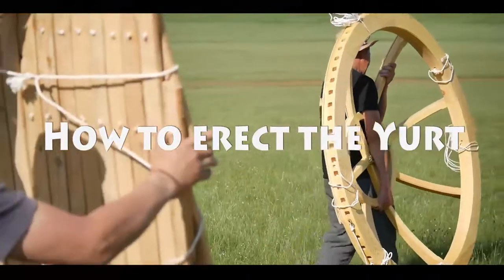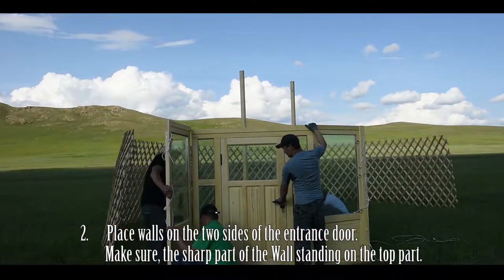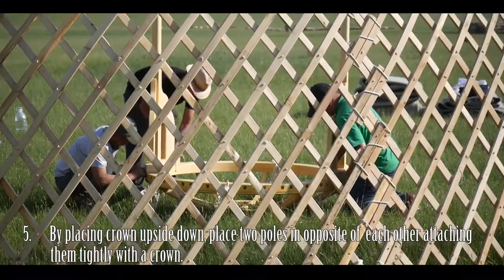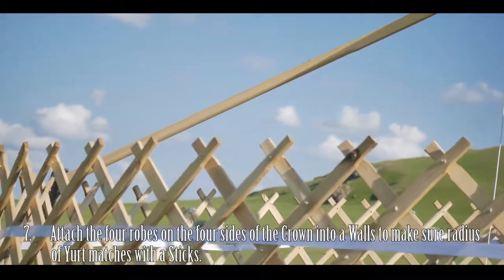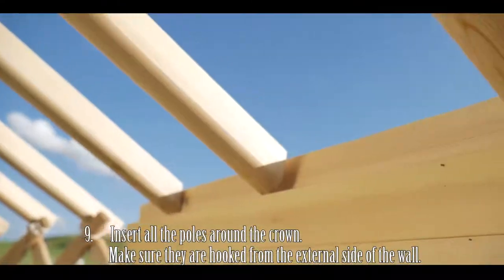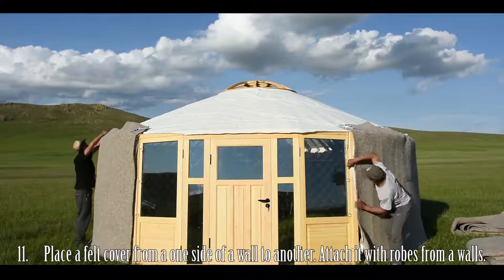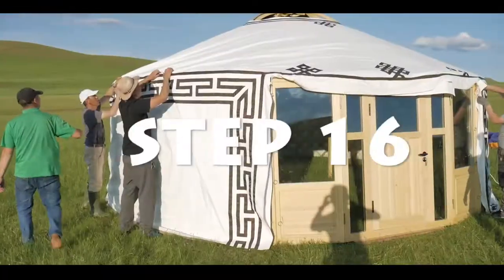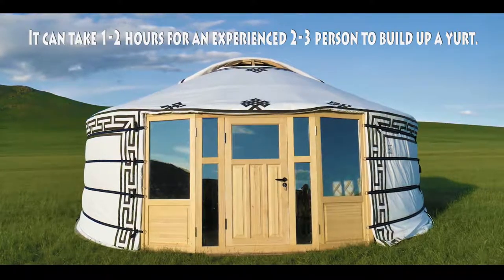Build up the Yurt; Erect the Yurt; Assemble the Yurt; Set up the Yurt from Mongolia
Daka and Rad is Official sales agent of Yurt Asia in the states since 2019. Yurt Asia is leading Yurt manufacturing company in Mongolia since 2008. Buy quality yurts at reasonable price.
We would like to give you a quick instruction on how to erect a Yurt.
1. Place walls on the two sides of the entrance door. Make sure, the sharp part of the Wall standing on the top part.
2. Attaching the walls one to another and circle tightly by the robes. Make sure walls are all standing at the same level as door high.
3. Belting the walls circle in tightly. Make sure, walls set up like skirt and Belts are on one third of upper wall part. The bottom is sometimes raised during the day for air circulation, except in winter.
4. Erect the crown and the two supporting poles in the middle.
5. By placing crown upside down, place two poles in opposite of each other attaching them tightly with a crown.
6. Someone stands up in the middle to support the two poles with the crown
7. Attach the sfour robes on the four sides of the Crown into a Walls to make sure radius of Yurt matches with a Sticks.
8.  Start to hook a stick with the wall & crown from four different sides of the
9.  crown. Make sure, follow the numbering matches on crown & wall head.
10. Insert all the poles around the crown. Make sure they are hooked from the external side of the wall.
11. Place a inner cover.  Someone can hold  apart the entrance and middle crown., it is recommended to do on a wind free day.
12. Place a felt cover from a one side of a wall to another. Attach it with robes from a walls.
13. Place the Northern part of the felt cover on top of Yurt.
14. Place the southern part of the felt cover on top of Yurt.
15. Place the rain cover over the felt cover.
16. Place the external cover. This cover stays outdoor and often need to replaced or washed depending on climate.
17. Place a crown cover on top of Crown. It is half way open during the day  and closed completely during  heavy rain or night times.
18. Belting external surface of Yurt tightly in three times to make sure, yurt is strong and tight.
It can take 1-2 hours for an experienced 2-3 person to build up a yurt.
Thanks for your attention and good wishes on your Yurt Living!